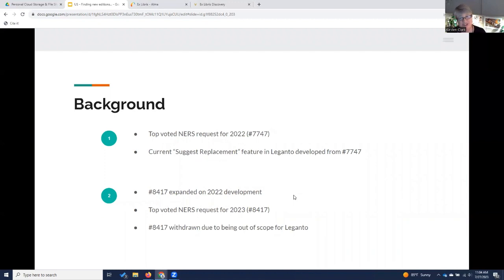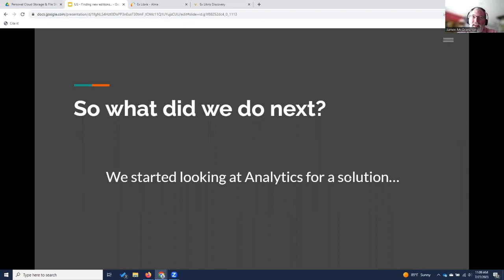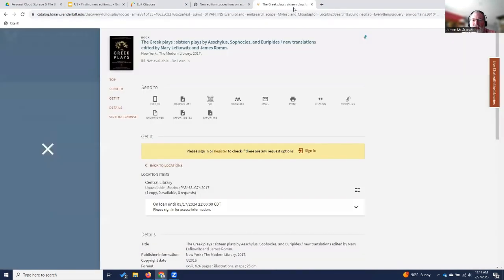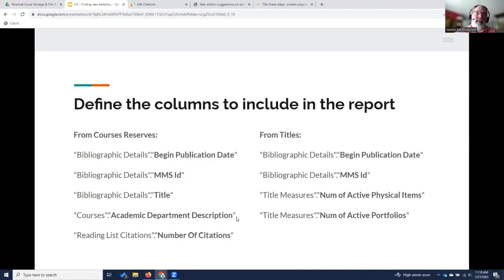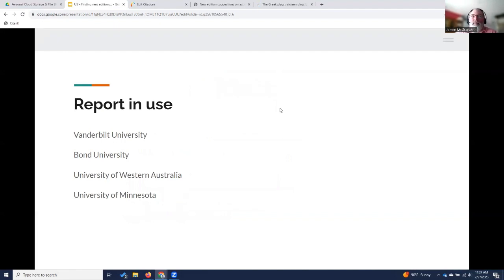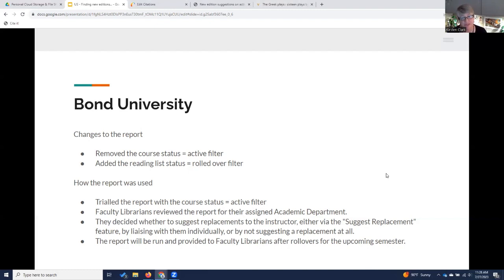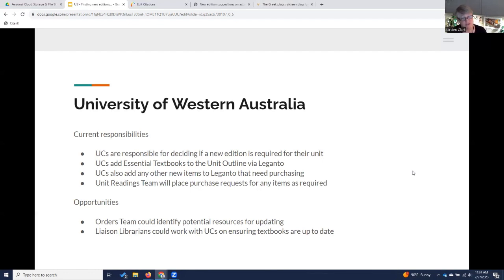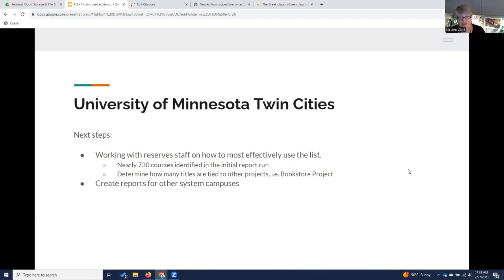ELUNA Leganto Webinar 2023 07 27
Using Ex Libris software, Librarians from across the globe have worked together to come up with a solution to finding new editions of titles that are currently on courses' reading lists. This presentation will detail the problem, the issues, describe the process, demo, and give some real live examples from four different institutions.